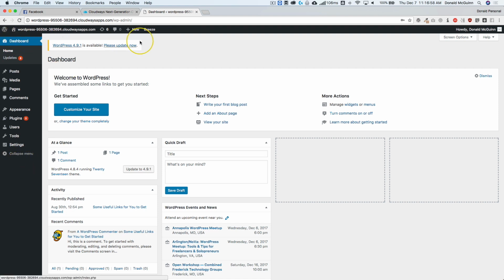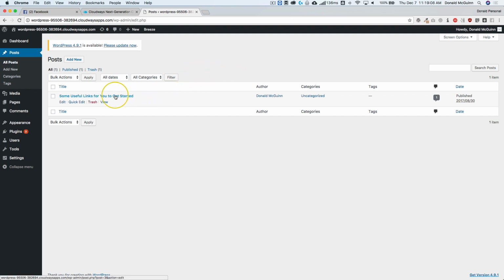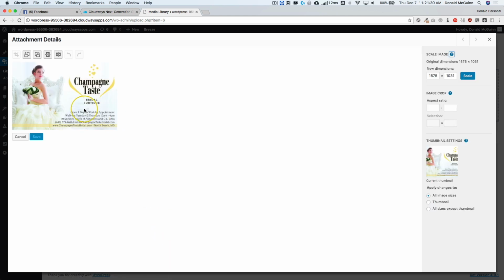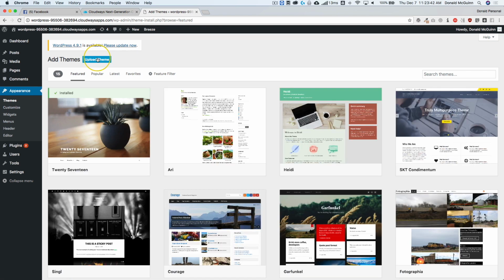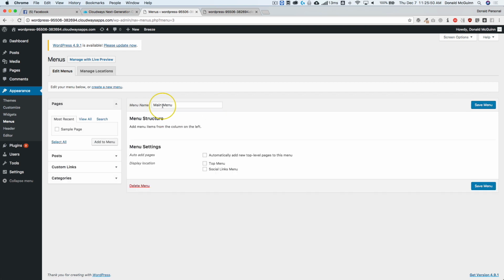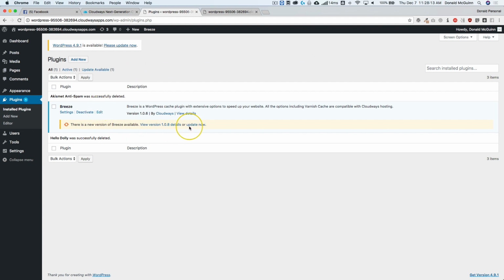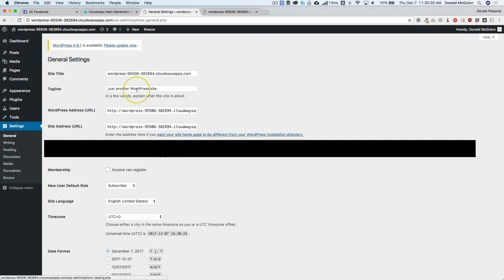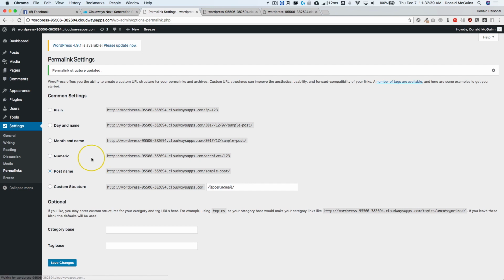WordPress Beginner Tutorials - WordPress Dashboard Basics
In this series, we go through installing WordPress, installing themes, plugins users, and other main core functionality of WordPress websites.